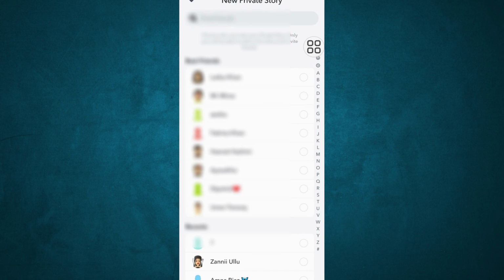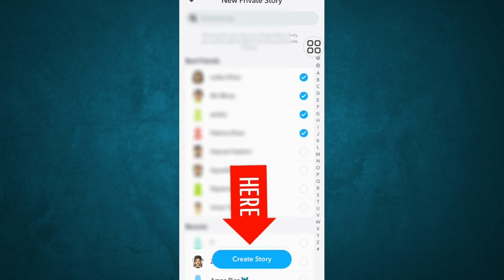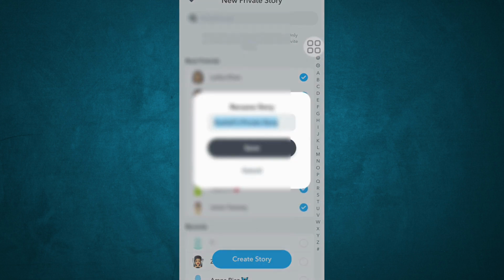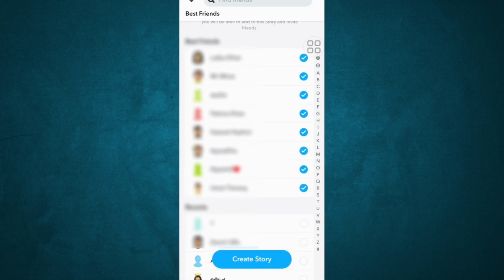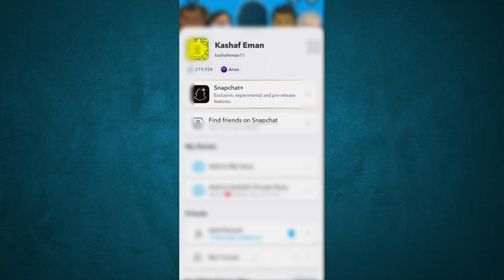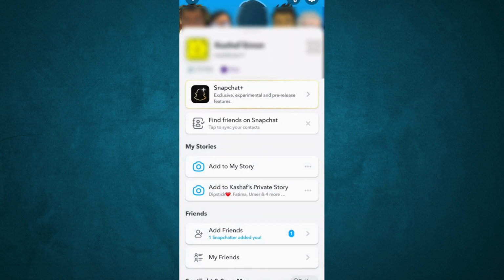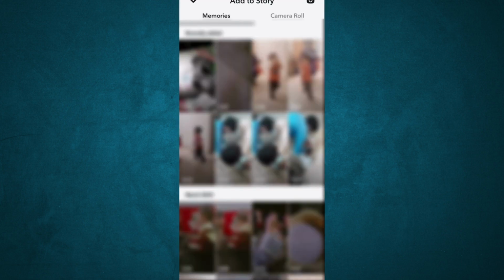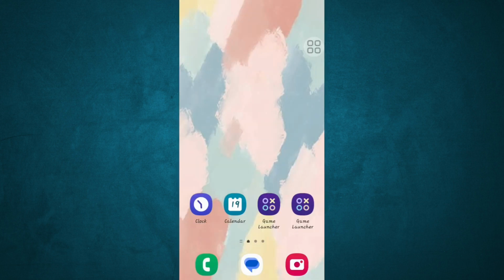How To Share A Private Story On Snapchat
In this video, I will show you How To Share A Private Story On Snapchat. The video depicts the step by step procedure on How To Share A Private Story On Snapchat. Follow the steps of this video on How To Share A Private Story On Snapchat.